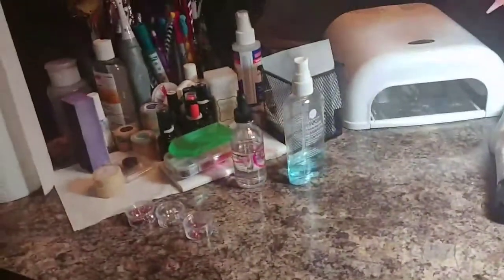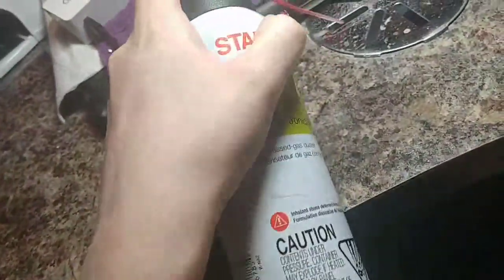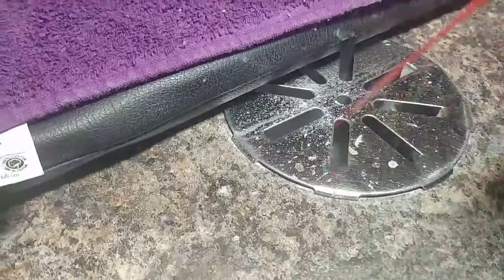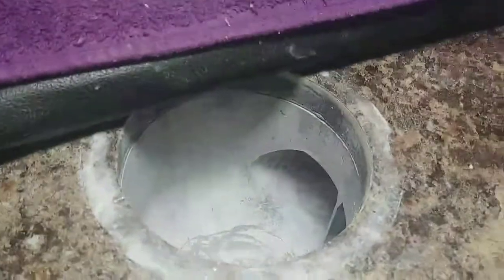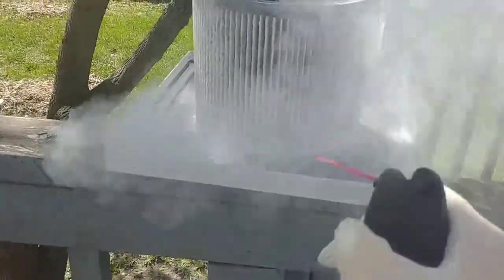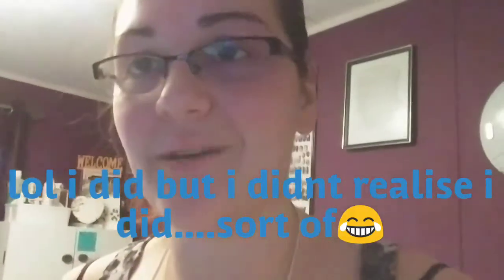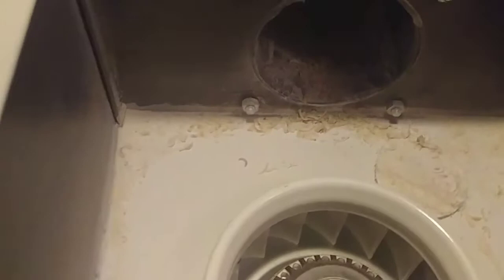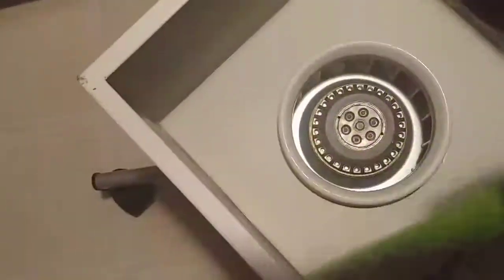Clean with me- How i clean my dust collectors